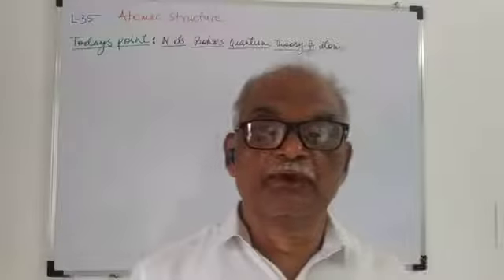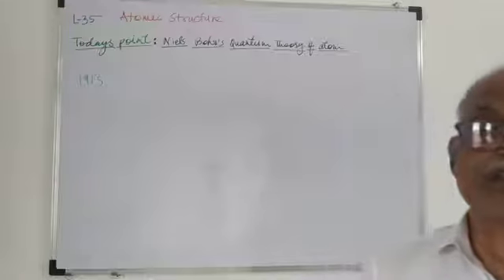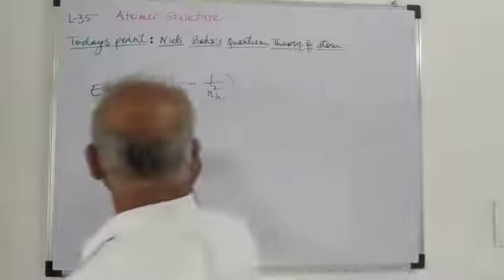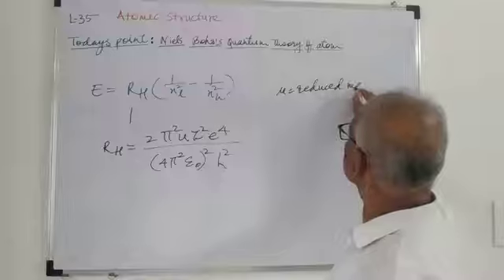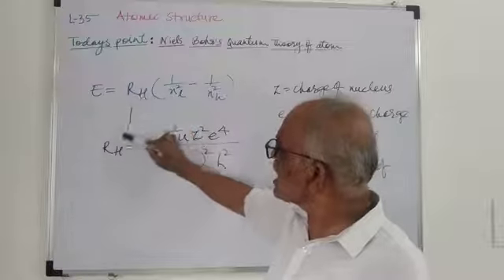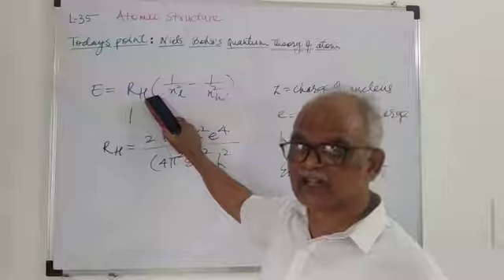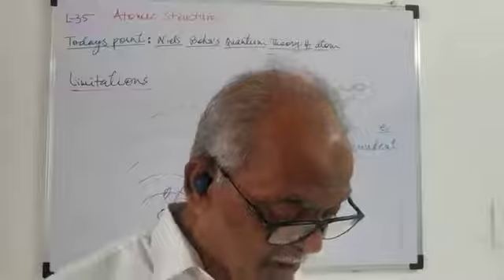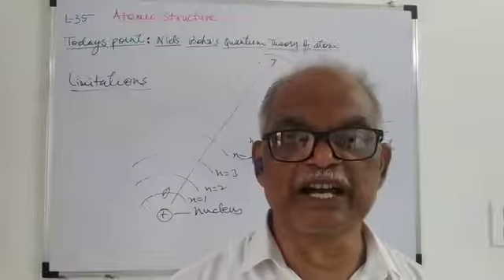Niels Bohr's Quantum theory of atom @Chemistry made easy by Dr Ashok Mulik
It explains:
1. What is Bohr's Quantum theory of atom i.e. it's postulates.
2. How is Energy calculated for various energy levels in hydrogen atom.
3. What are limitations of Bohr's atomic model?
4. What are Zeeman and Stark effects?@ Chemistry made easy by Dr Ashok Mulik.